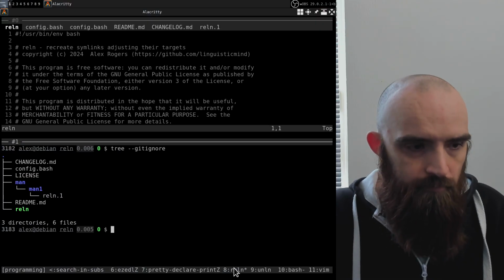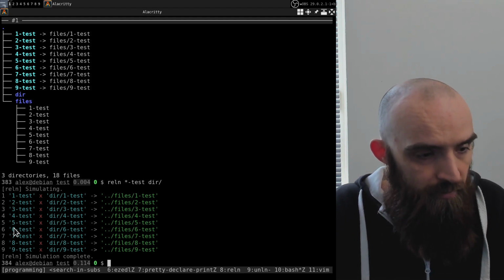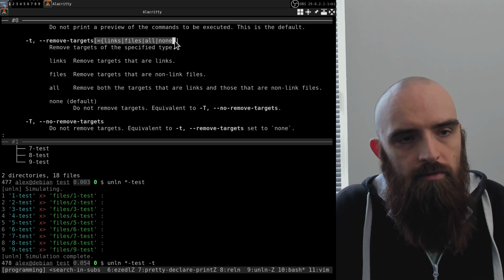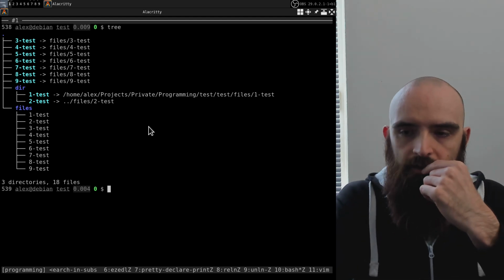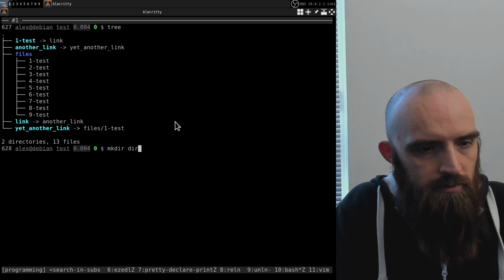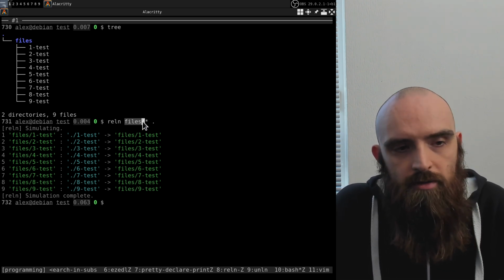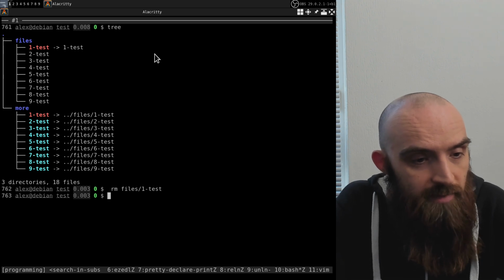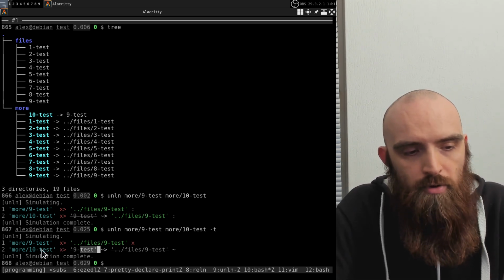reln, unln: move symlinks fixing paths to targets, delete symlinks *and* their targets, and more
0:00 Intro
1:25 Overview
3:12 A word on symbolic links
6:14 Basic usage
6:19 Bonus: Opening multiple man pages at once
7:02 Basic usage, continued
9:41 reln: moving links
12:46 reln: copying links
13:55 A note on changing the defaults by using a config file
16:16 -p, --print-cmd
17:45 unln: removing links
21:06 reln: removing links *and* their targets
26:43 Advanced usage
26:45 reln: converting links from relative to absolute, and vice versa
32:16 A few words on creating links with reln
33:26 unln: -f, --remove-files
36:57 reln, unln: -L, --dereference-targets
47:50 reln: -m, --mode
50:59 --link-type-auto-files-method and --link-type-auto-files-fallback
56:16 Protective measures in reln
56:42 No duplicate operations
57:29 No duplicate destinations
59:28 Will not overwriting existing files unless -y, --overwrite is passed
1:00:14 Will not overwrite a file with a link to itself
1:02:36 Will not remove links referenced by other links in the same operation
1:04:59 Will not overwrite files reference by other links in the same operation
1:07:18 Exception: editing link in place
1:10:21 unln: already removed files in the output
1:12:20 Conclusion
1:12:44 Outro